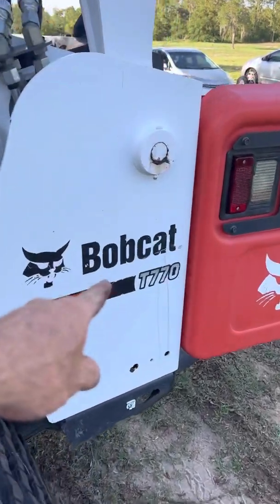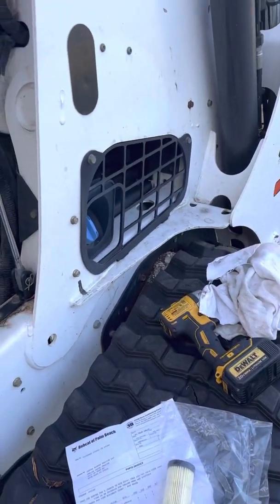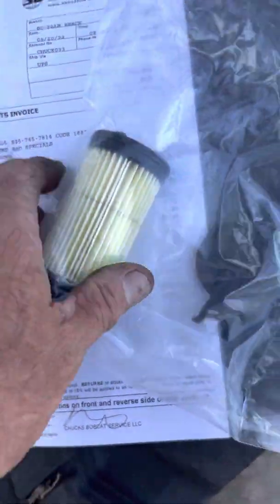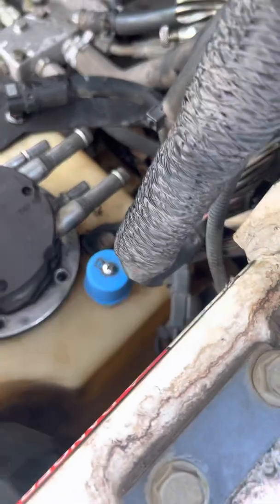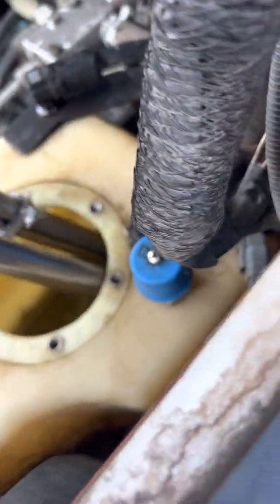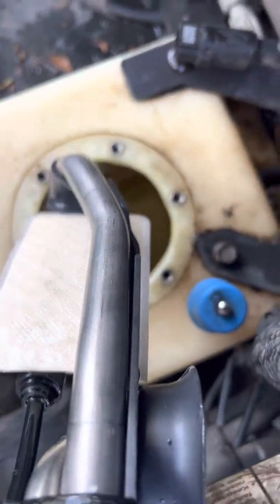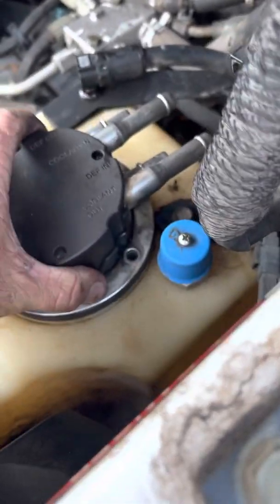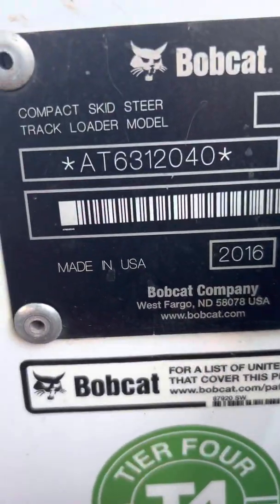DEF problem on bobcat T770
Can someone help me figure this out?